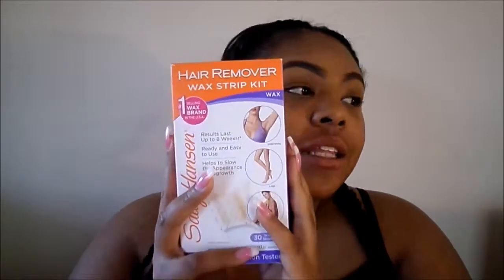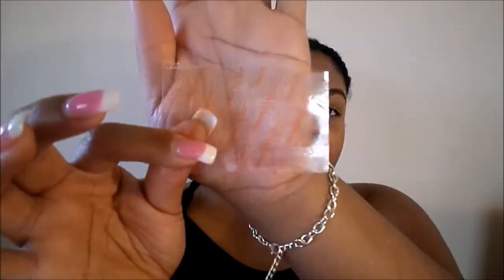how to wax at home